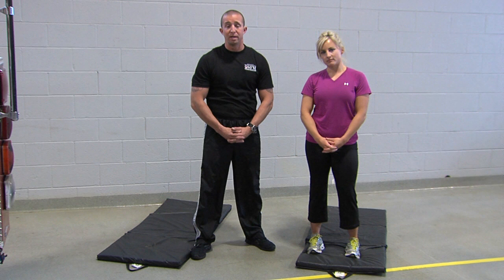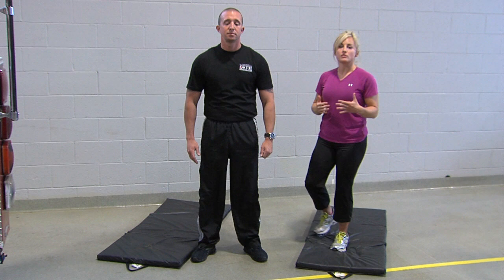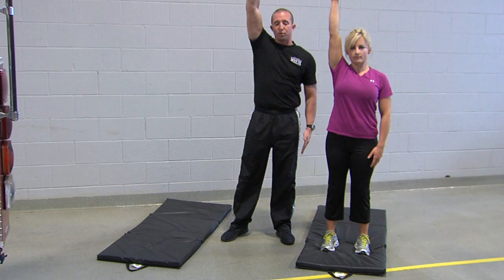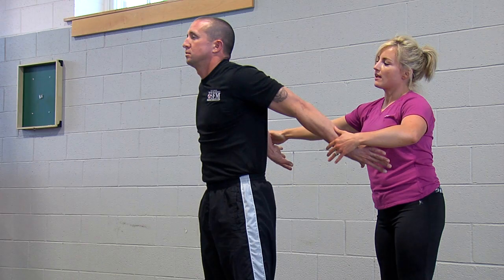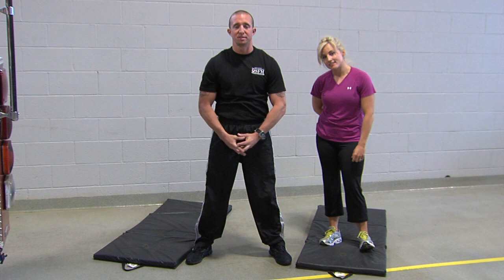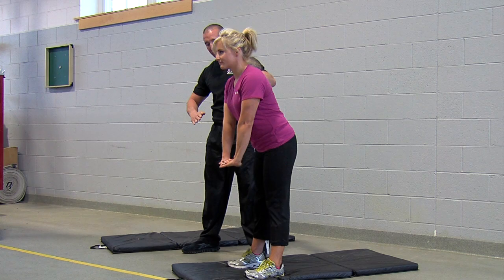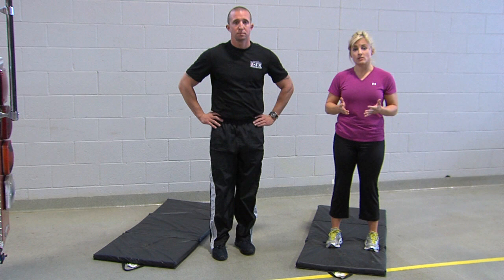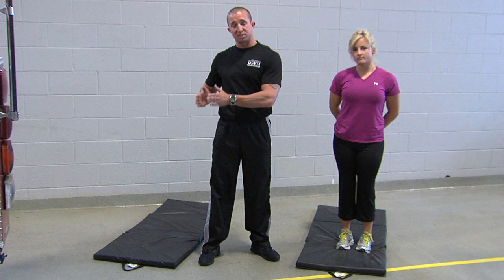Functional Fitness Episode 2 - Stretching Part 1 of 2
Stretching Exercises for the Fire House